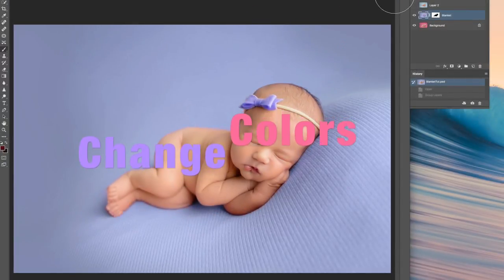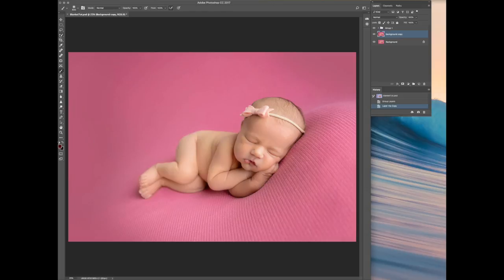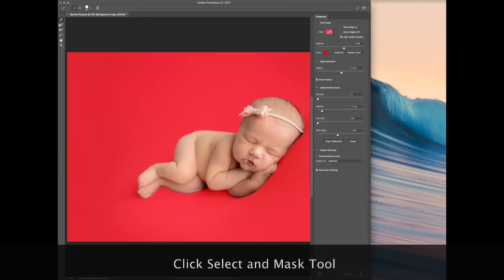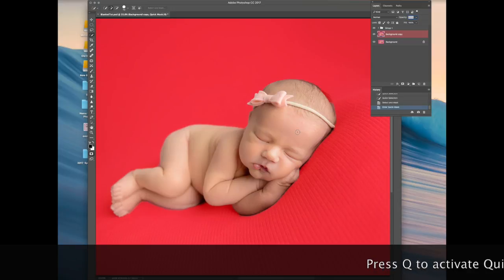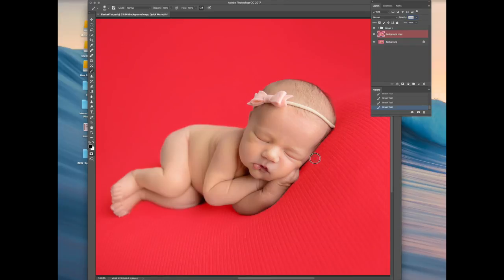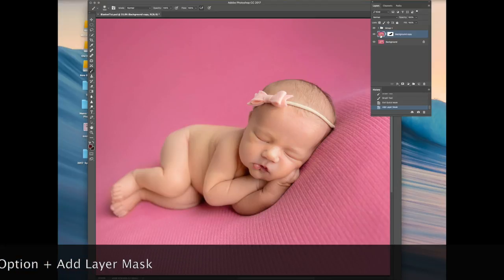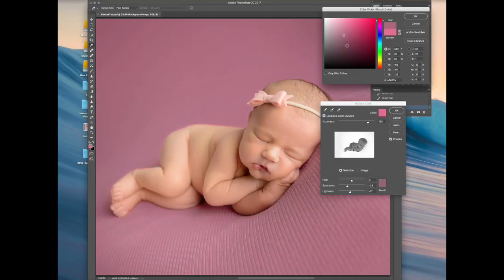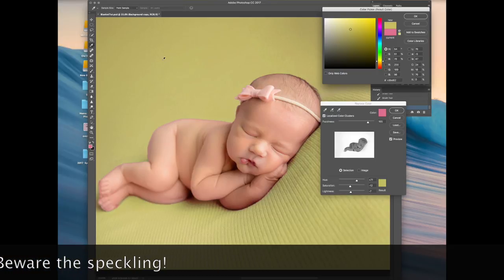How to: Change color of baby wraps, bows, bonnets and more!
A 10 minute video how to change colors of bonnets, props and blankets in Photoshop for Newborn photographers.
This video touches on quick select tool, Select and Mask, Quick Mask,  Layer Masks, Hue Saturation Manipulation, and Replace Color Tool in Photoshop.